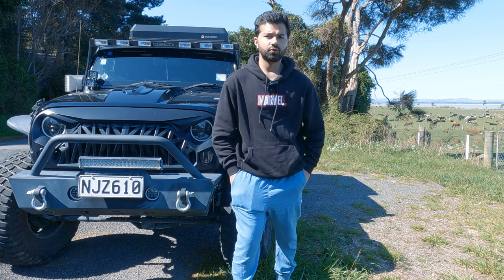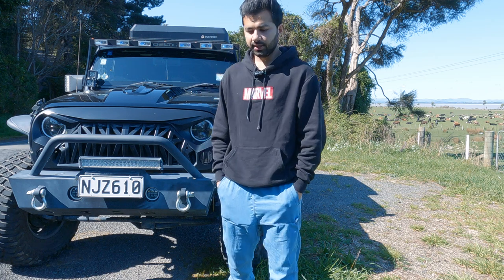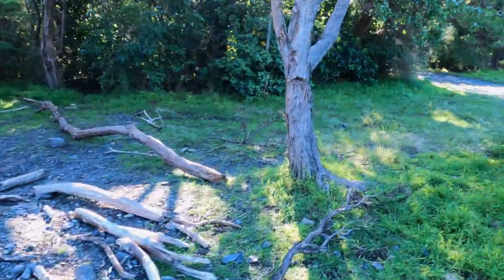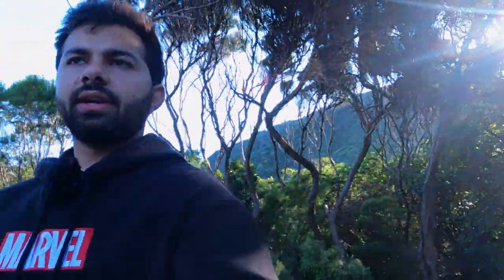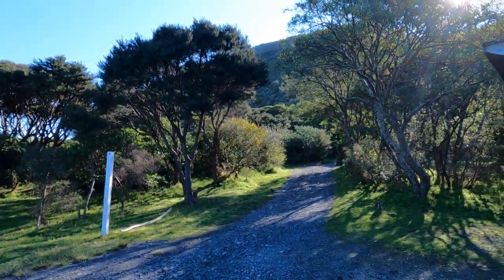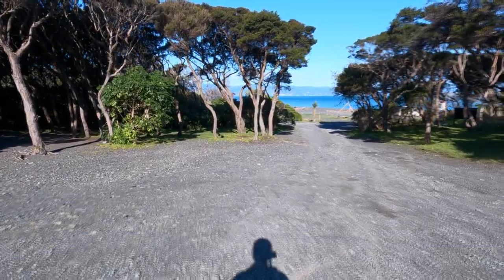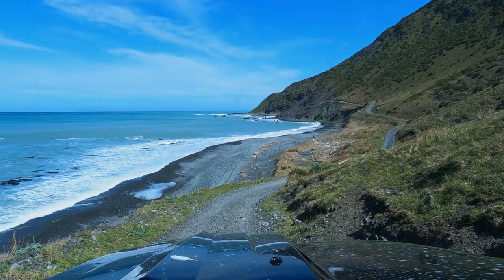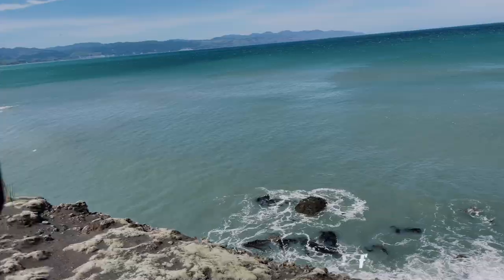Car Camping in New Zealand , Rooftop tent Jeep Wrangler JK - Ocean Beach, Wairarapa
Today I will be taking you to the Ocean Beach which is across Lake Onoke from Lake Ferry but can be accessed down Western Lake Road from Featherston in about 40 minutes.
Walking or driving along this beach takes you past historic old holiday houses and earthquake scarring. This Stretch of coastline is as rough as it gets and a real eye opener to power of the ocean.
On this site, you can go fishing, surfing, walking, hunting and mountain biking.
I'll be camping at corner creek Campsite which is under Department of Conservation. Its situated amongst coastal Manuka forest within 5 minute walk from Palliser Bay. Be prepared as it gets quite windy out there.